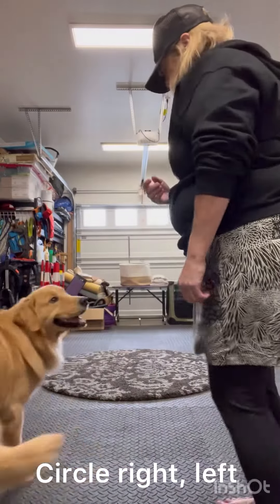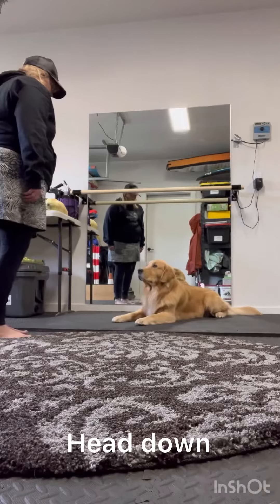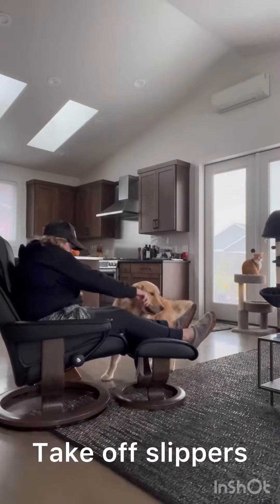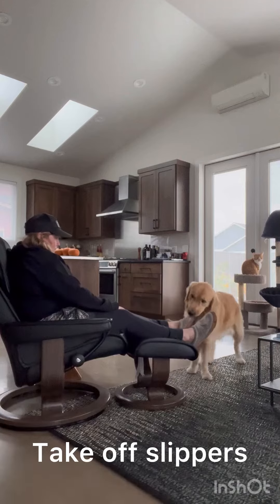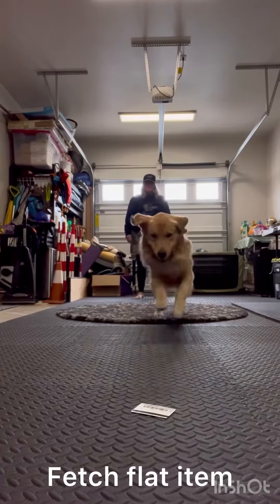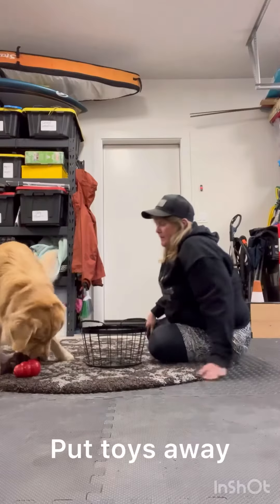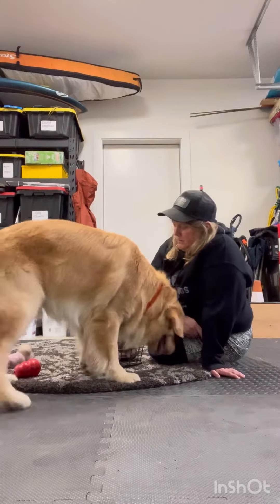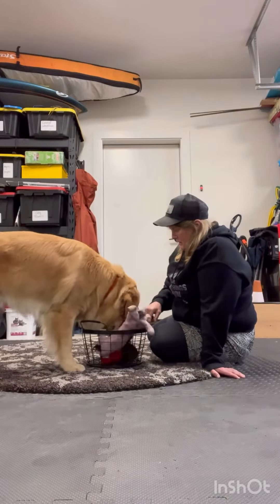Leo advanced tricks video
Leo's Advanced Trick Title Video:
Circle right, left
Head down
Pick Pocket
Pivot
Remove Slippers
Retrieve Flat item
Down at distance (20ft)
Put toys away
Under Handler
Walk on hind legs